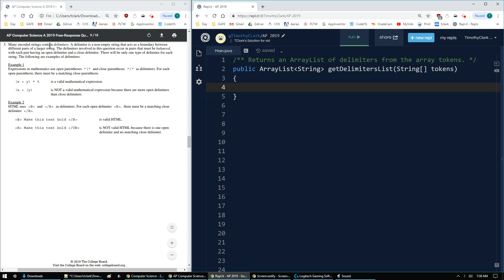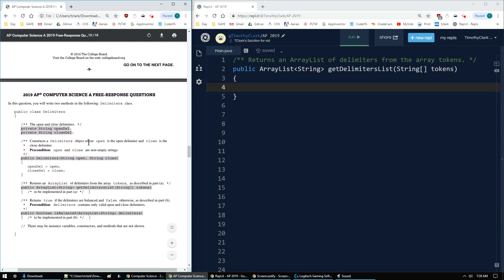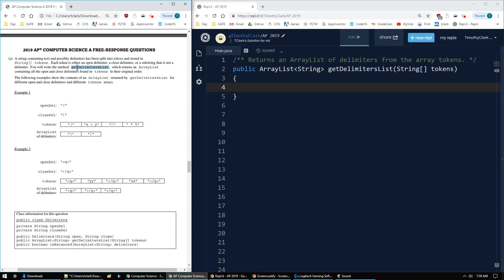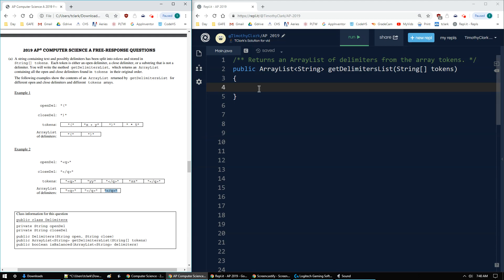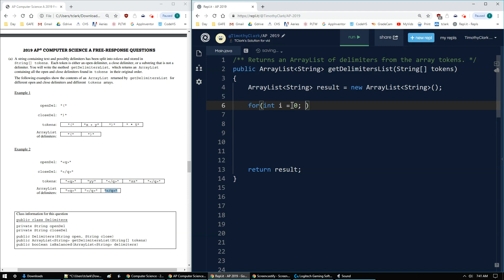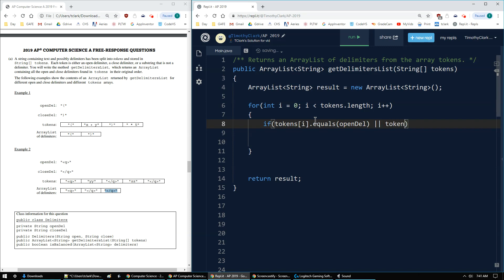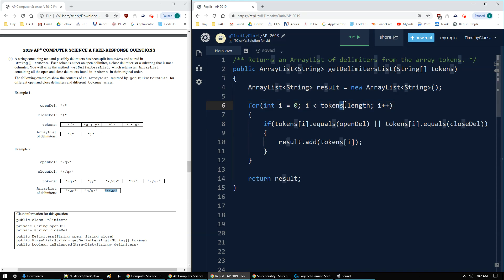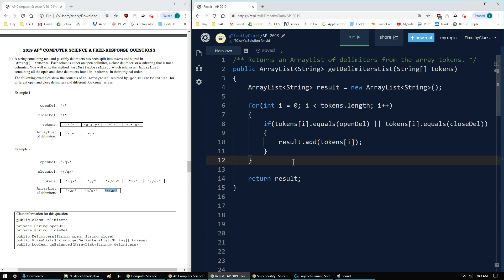2019 AP Computer Science A FRQ 3A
2019 AP Computer Science A FRQ 3A Review & Explanation